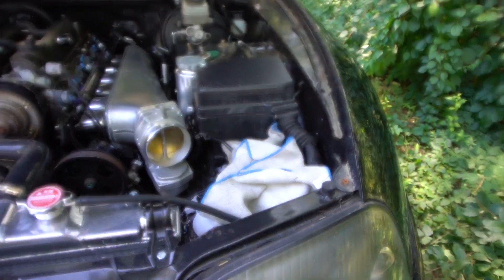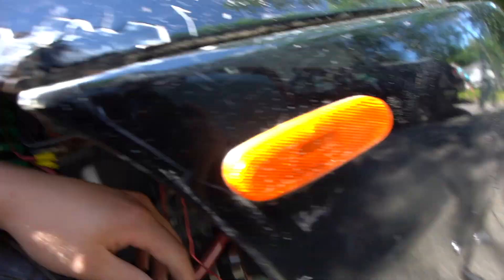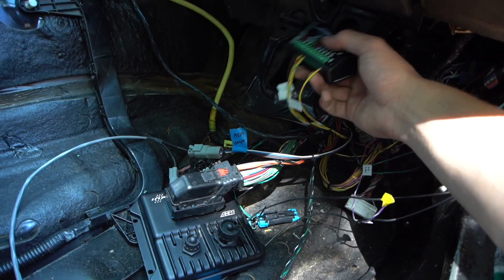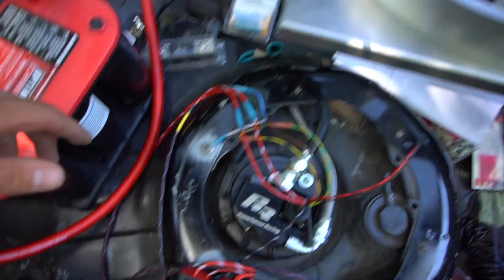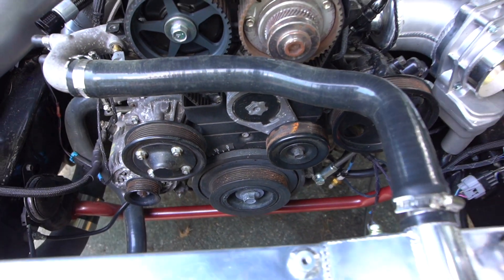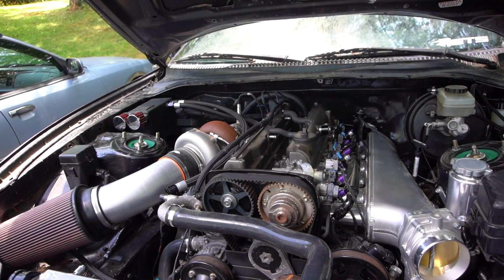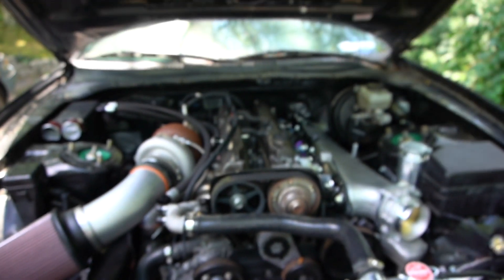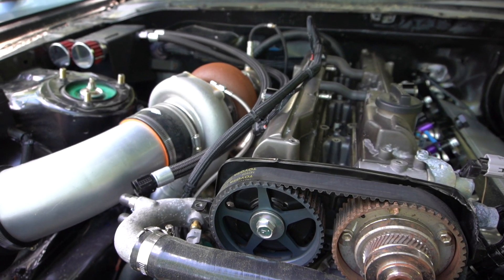Supra Build #22: Is my engine Junk?!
Filmed with Sony a7iii